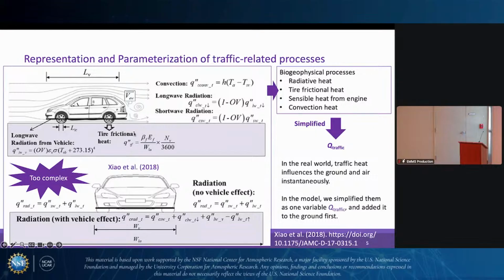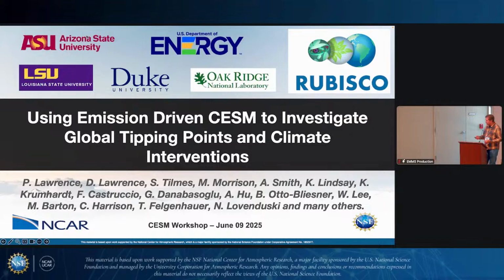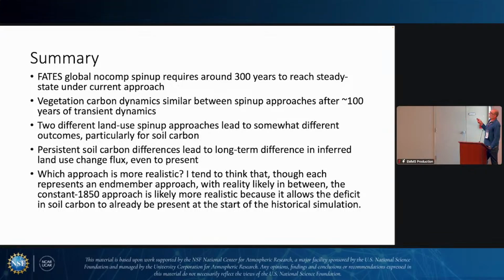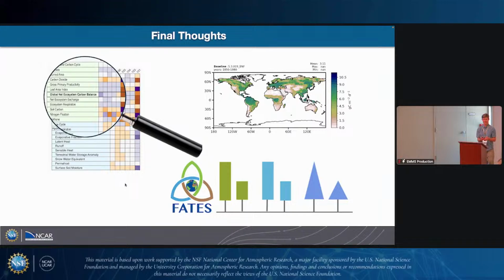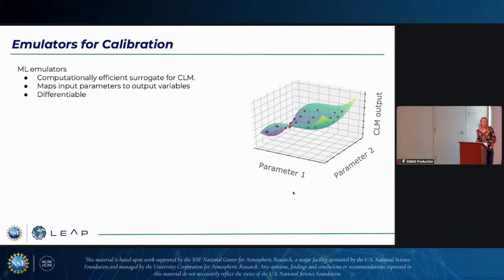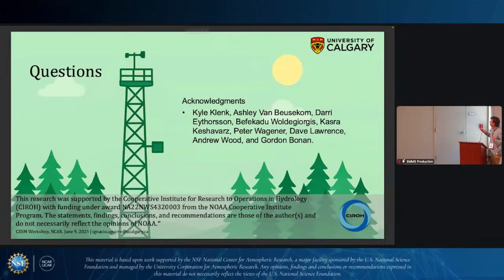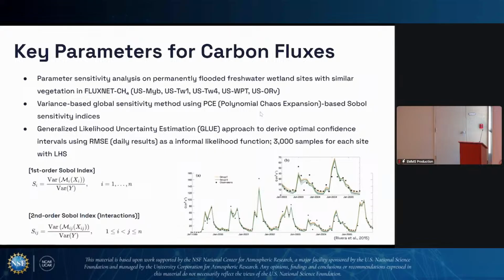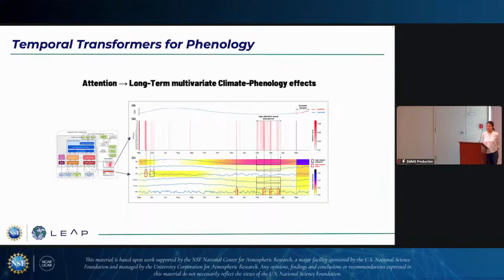Day 1 | June 9, 2025 | CESM Workshop | CG1 North Auditorium